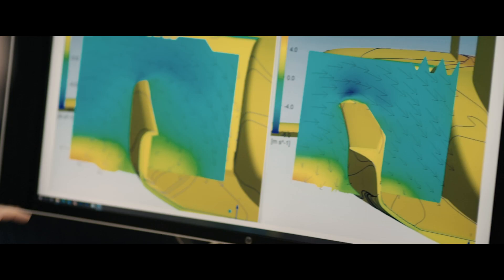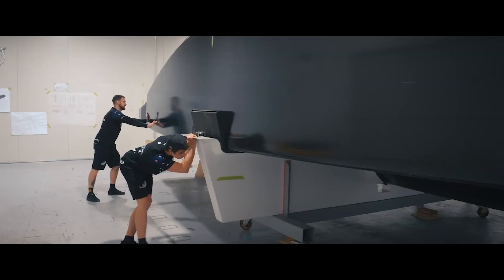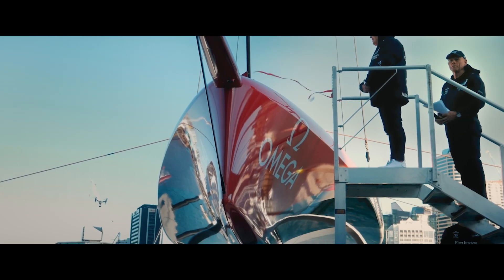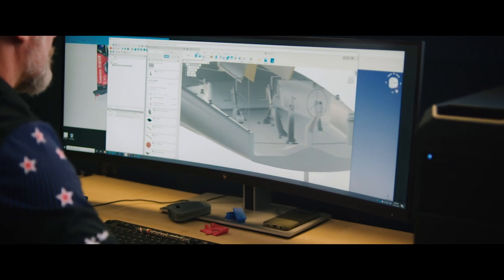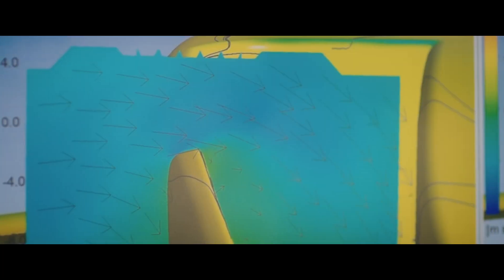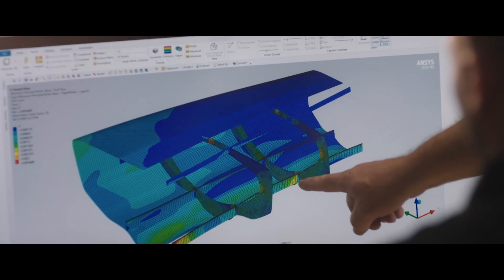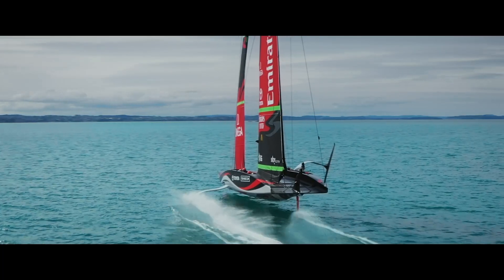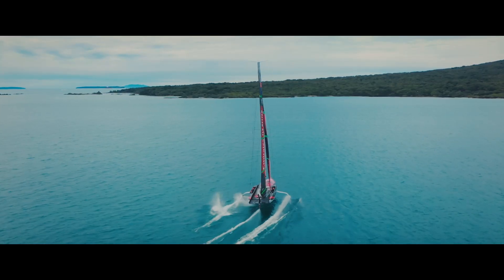Power to Performance: Emirates Team NZ x HP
Watch how HP ZBooks are powering the Emirates Team New Zealand campaign​ to defend the 36th America's Cup.